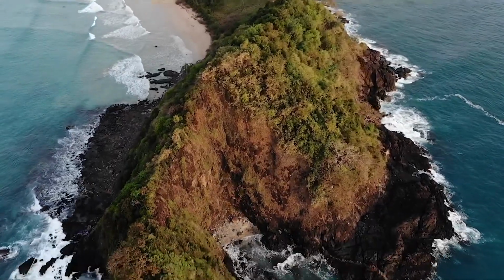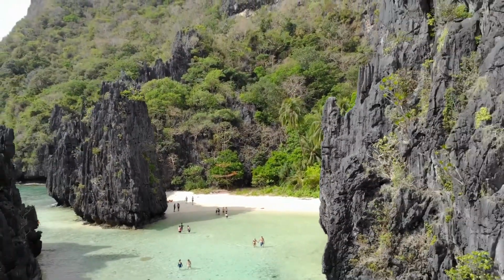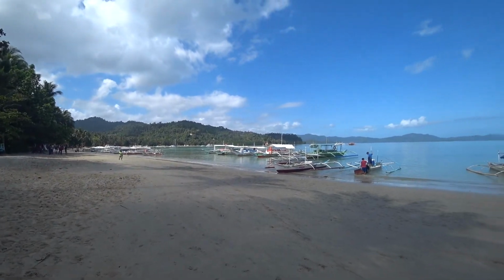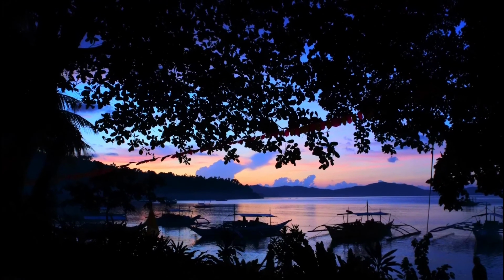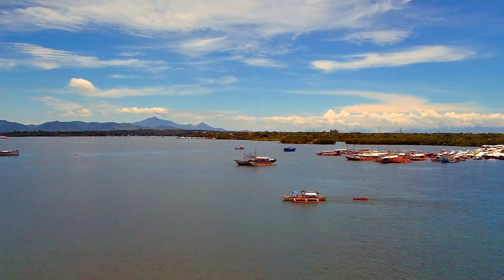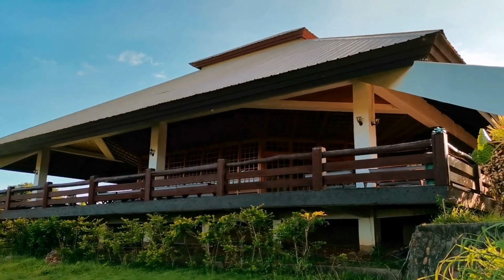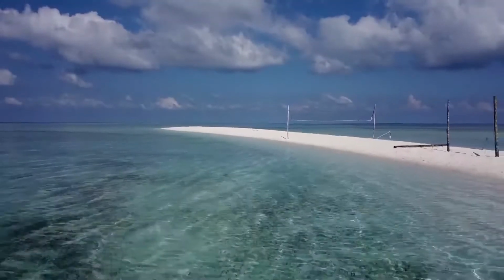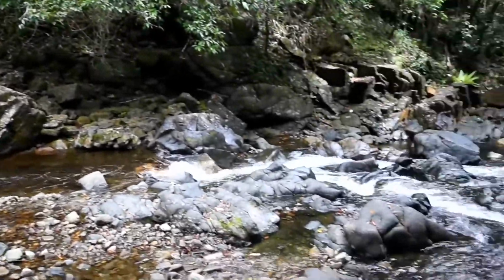Palawan travel guide: Why is it an unique lifetime experience 😍✈️🇵🇭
This place is so uniquely beautiful, it could easily be the background in the next James Bond movie! In This video, we are going to take you through the beautiful island of Palawan, in the Philippines. A destination filled with beaches, caves, rivers, history and pearls and much more!

🚨 Hey Everyone! We Have Found Some Amazing Deals On Agoda Which Includes Flights And Activities Around Palawan!  It Is Only Valid For A Little While, So Check It Out Before Its Too Late!